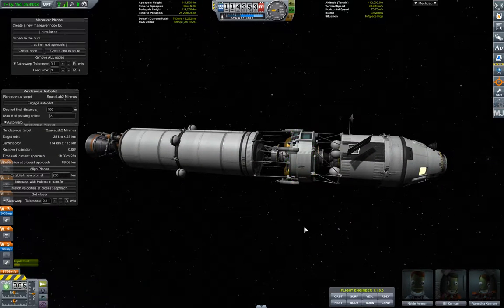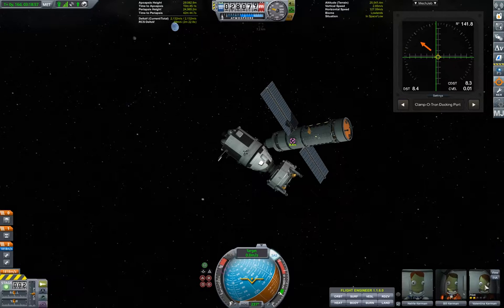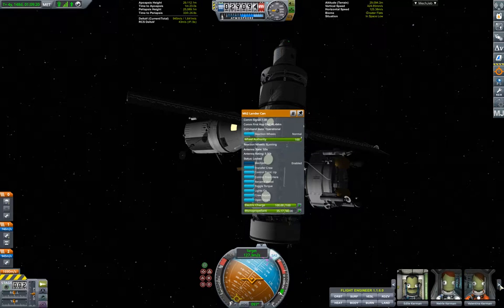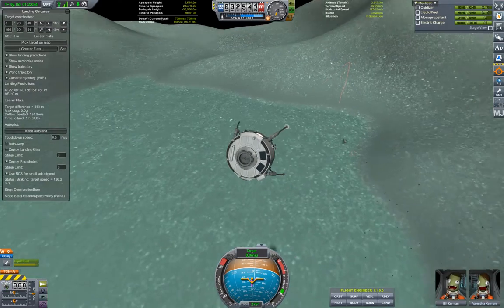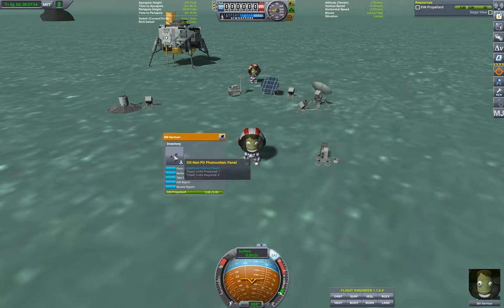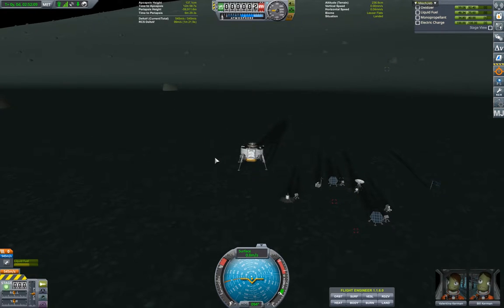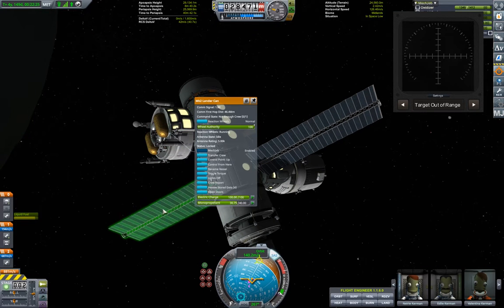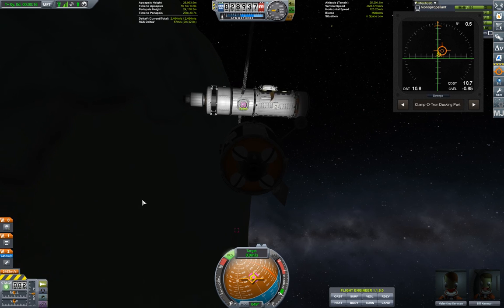Intermediate noob Kerbal: Part 09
Produced for my own reference, made public.

In this part: Exploring Minmus with expanded science from the "Breaking Ground" expansion.